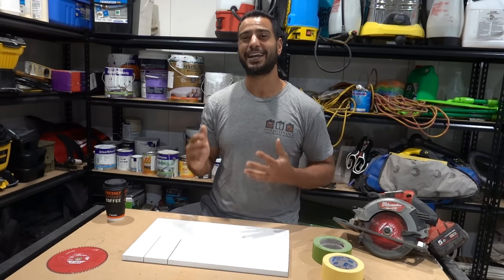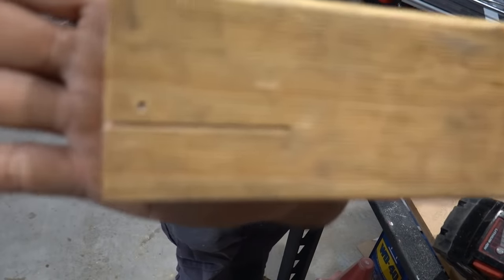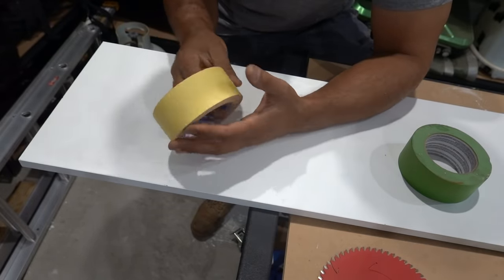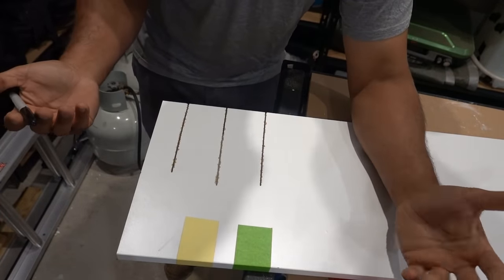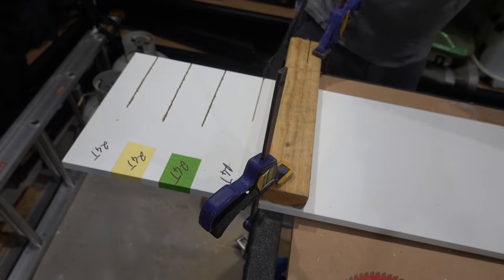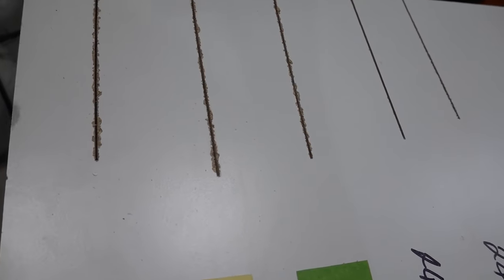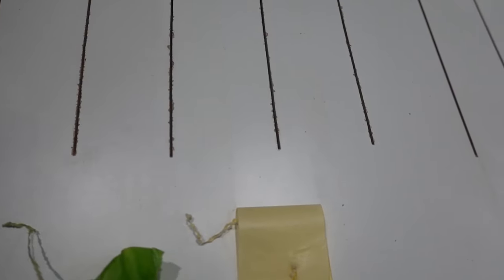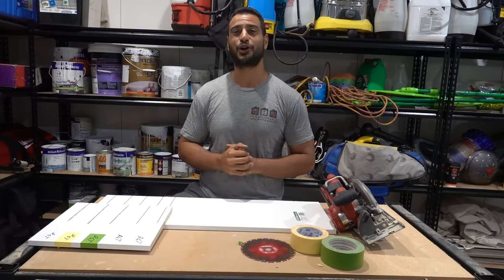How to make clean cuts with circular saw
This is how to make clean cuts with a circular saw with no tear out, blow out or jagged edges. There are many ideas and theories on how this should be done to get a nice clean finish so I wanted to test them out and show you the results. Next time you want to cut some ply wood, chip board, veneer, laminate or melamine you wont have to experiment on your work as I have done all the hard work for you.

Amazon product links U.S:

Diablo 24 teeth framing blade
Diablo 60 teeth fine blade
Milwaukee circular saw

Amazon product links Australia:

Milwaukee circular saw